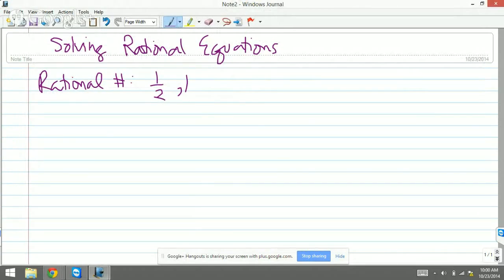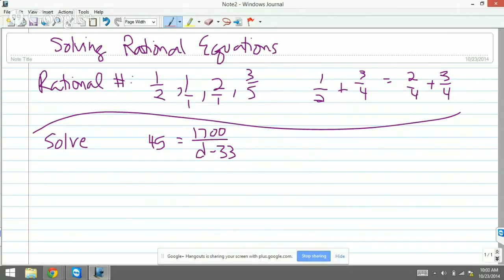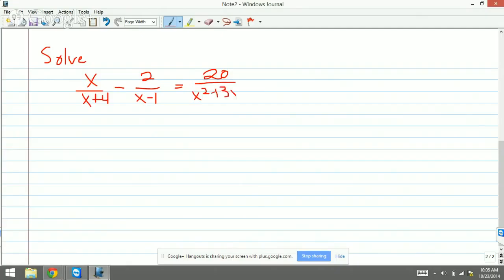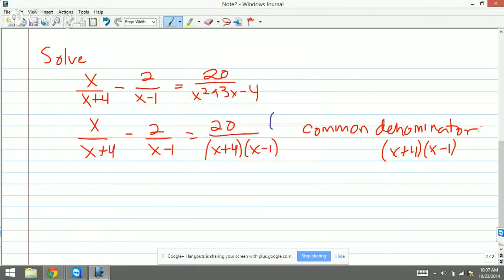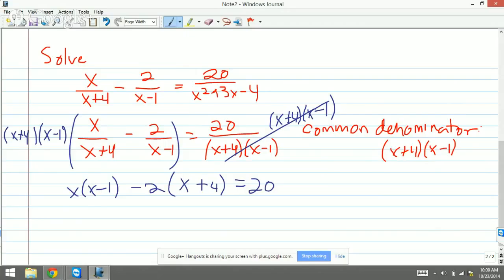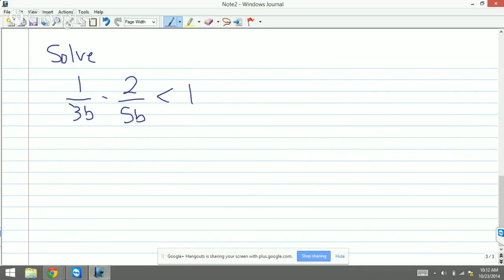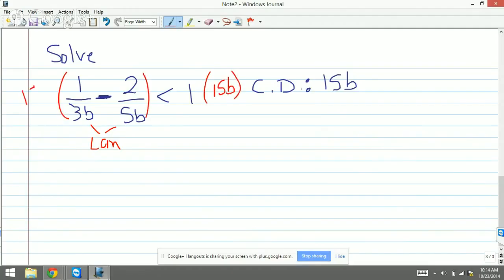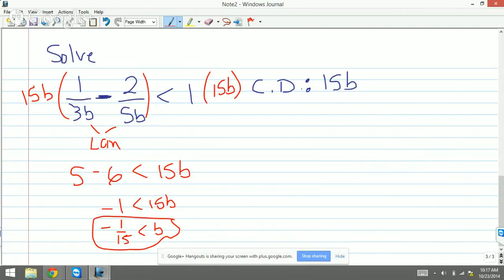Trig 4.6 Solving Rational Equations